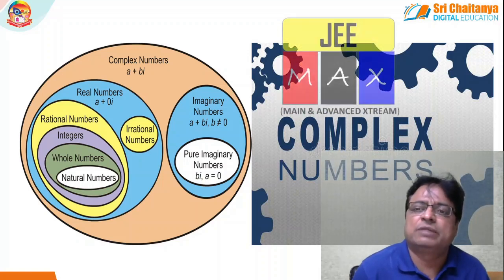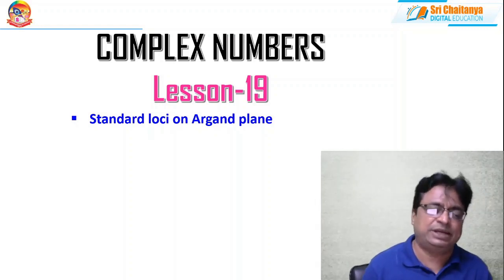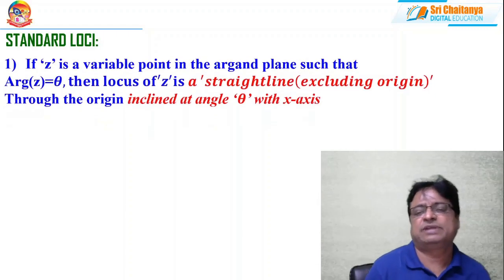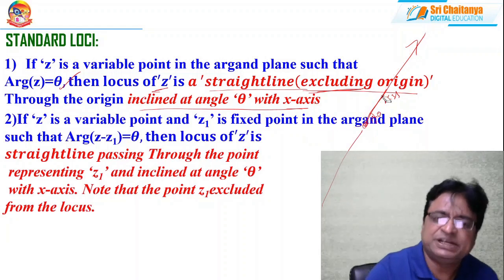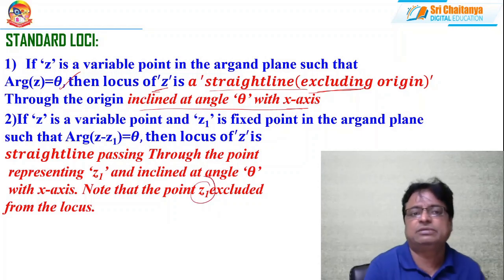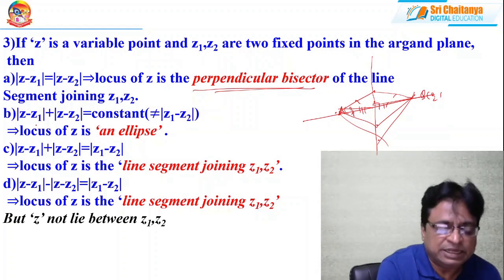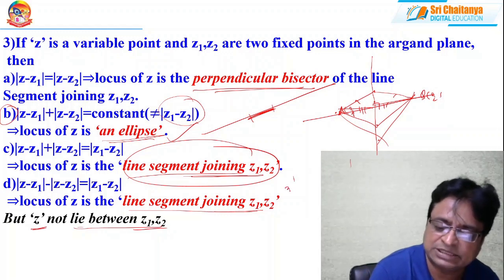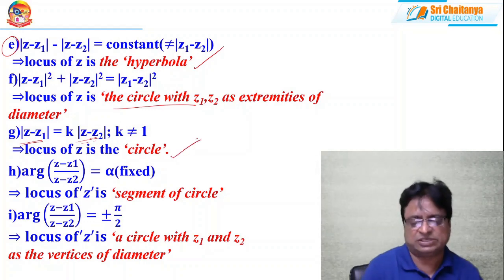COMPLEX NUMBERS||LESSON-19||M UMASANKAR||JEE MAIN & ADVANCED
This is SEASON-2 of JEE MAX(JEE MAIN AND ADVANCED XTREAM) SERIES.Through this we are completely concentrated on a particular lesson , which is more important for JEE MAIN AND ADVANCED also for Board Exams. COMPLEX NUMBERS is such a topic and has great importance for all JEE exams..Through these vidioes we have touched every minute details of the Complex Numbers.Very useful for all jee aspirants.
 IMPORTANT LINKS:
 2)LAGRANGE'S MEAN VALUE THEOREM|MEAN VALUE THEOREMS|